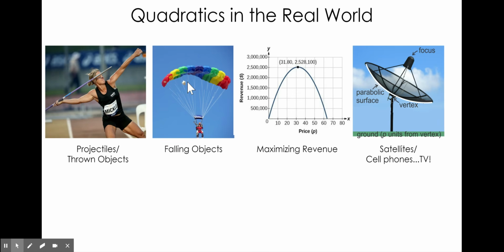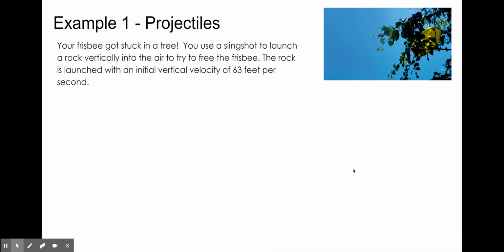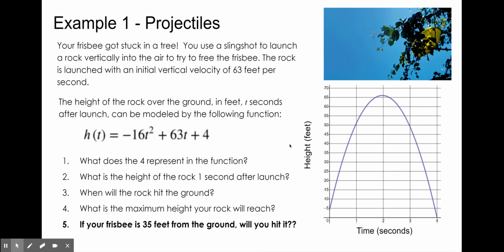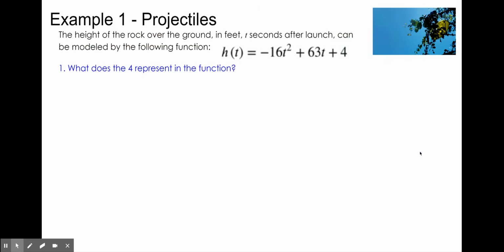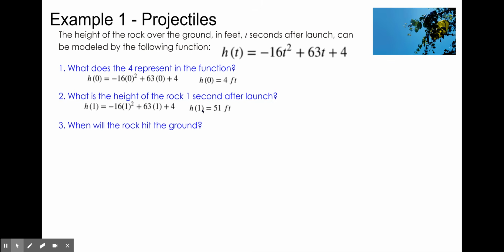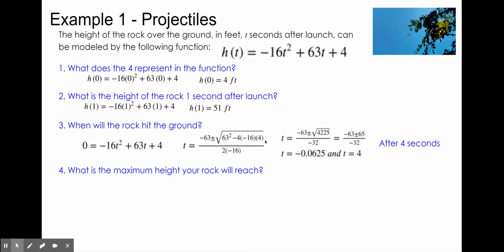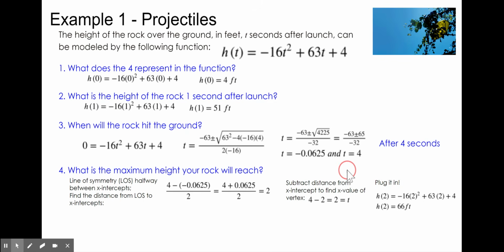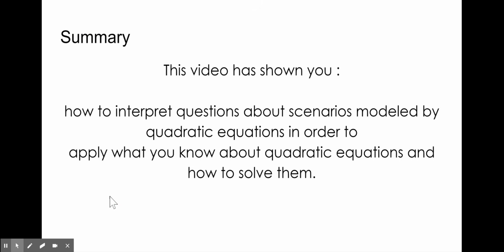Quadratics in the Real World - Part 1